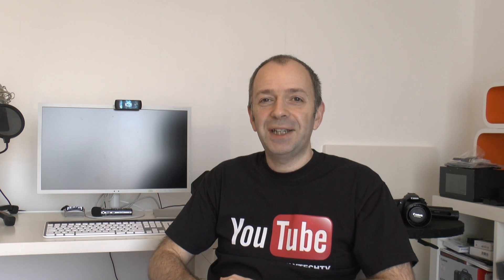DailyTechTV Q&A - How to fix an Overheating PC ?